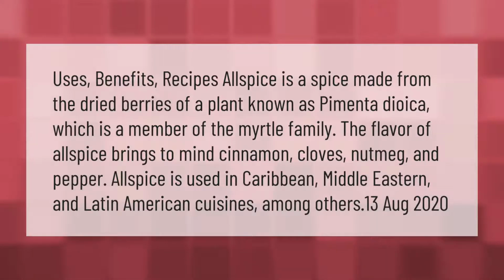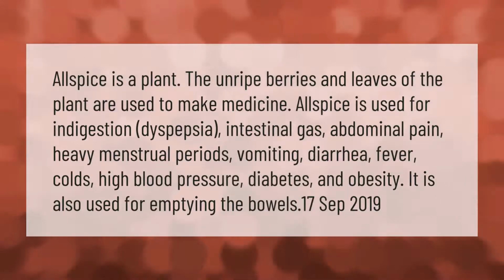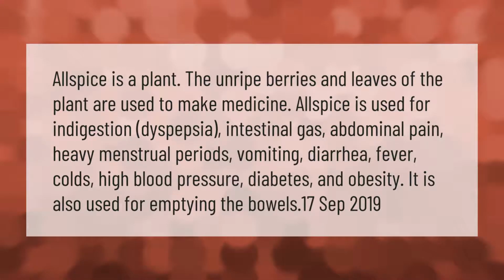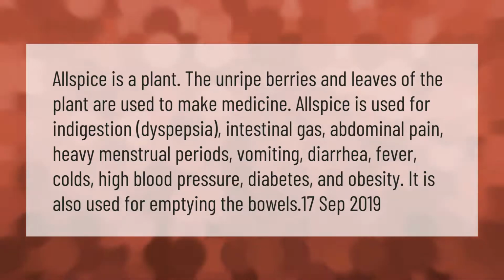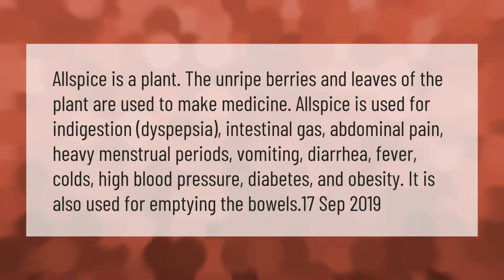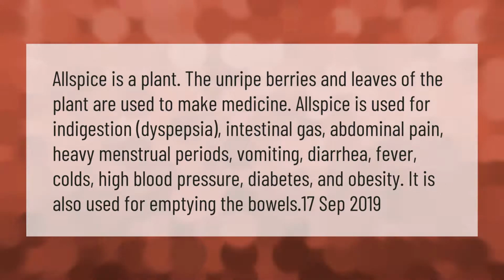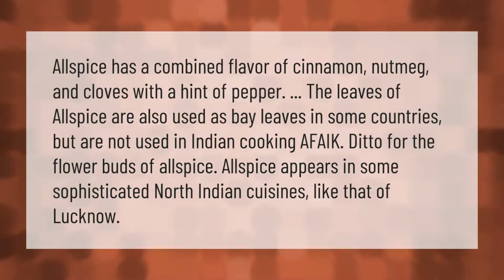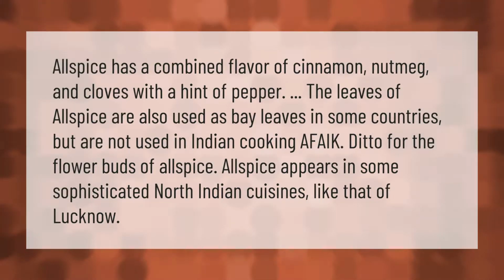What exactly is allspice?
00:00 - What exactly is allspice?
00:44 - What is allspice good for?
01:22 - Is allspice used in Indian cooking?

Laura S. Harris (2021, February 10.) What exactly is allspice?
    AskAbout.video/articles/What-exactly-is-allspice-220637